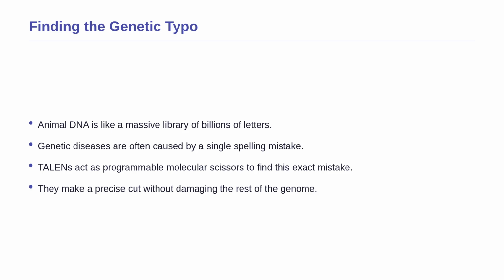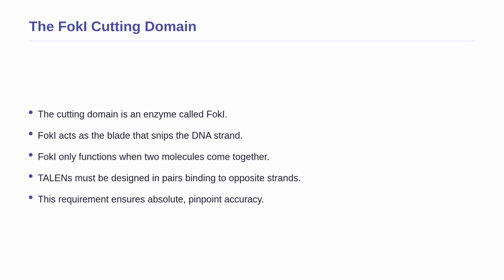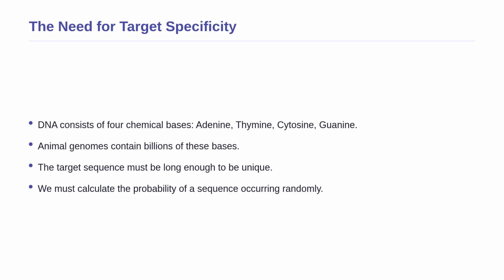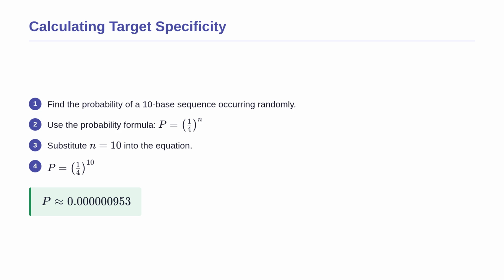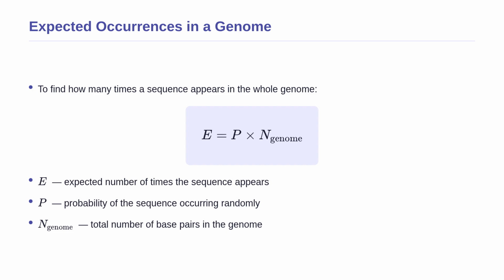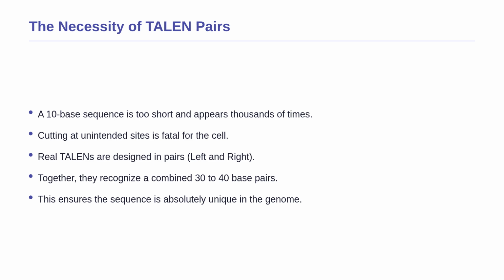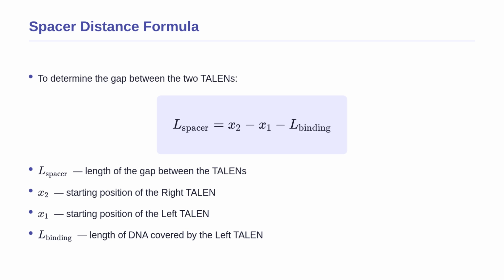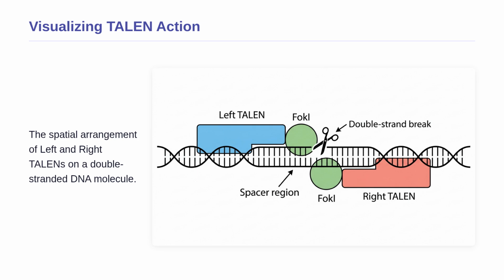Animal Biotechnology - TALEN Gene Editing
Video lecture on TALEN Gene Editing for Animal Biotechnology.